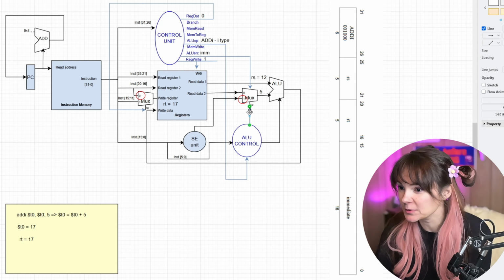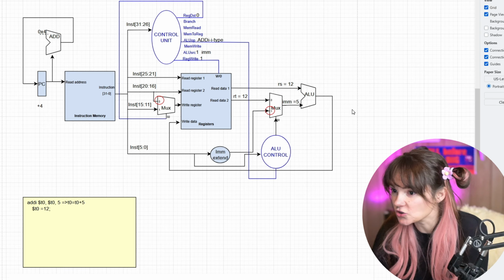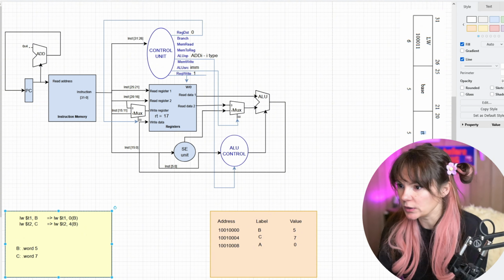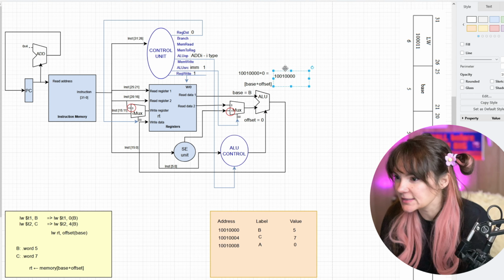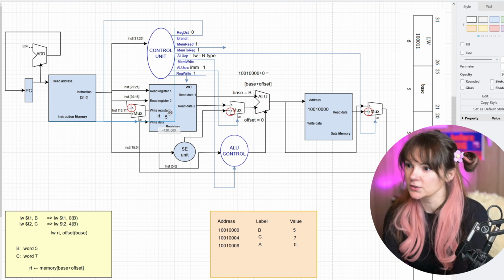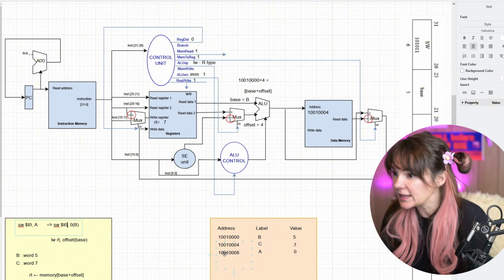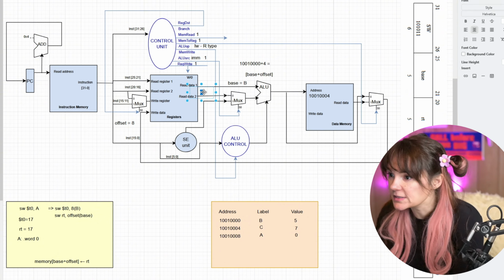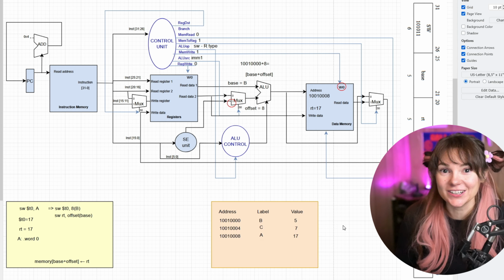I-type, assembly language: MIPS Data Path (CPU Basic You’ll Finally Get It!)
Audio Fixed!
Hey everyone! In this video, we’re walking through the magic of lw and sw in a single-cycle MIPS CPU — with diagrams, manuals, and a tiny correction to my poor mux that’s been working overtime. 😅

This is Part III and We’ll cover:
✨ lw instruction in both the 2016 and 2001 manuals
✨ What base, RT, and offset really mean
✨ Why the older manual is the standard in most schools
✨ How memory labels (B, C, A) connect to real offsets
✨ How the ALU, muxes, registers, and control signals move data
✨ Full lw examples (offset 0 & offset 4)
✨ A complete sw example storing into label A

If you like this style, check out my earlier ADD, ADDI, and example-program videos — it all fits into one beautiful single-cycle CPU chaos experience. 💫

Which MIPS instruction should I cover next?

⏱️ TIMESTAMPS (Short + Clean)

00:00 – Intro & what’s in the video
00:54 – lw instruction MIPS
07:52 – lw in the datapath (offset 0 & offset 4 examples)
09:00 – sw instruction (manual, datapath, full example)
13:00 – Outro + next instruction tease